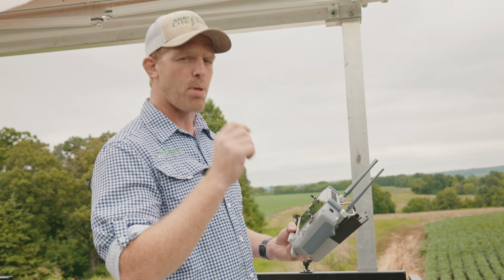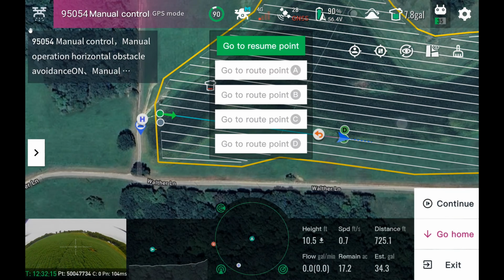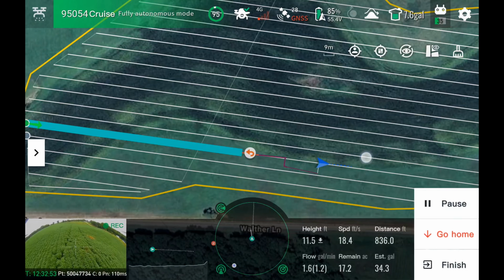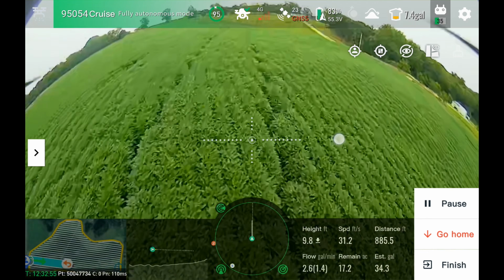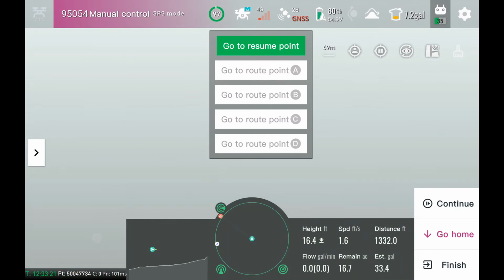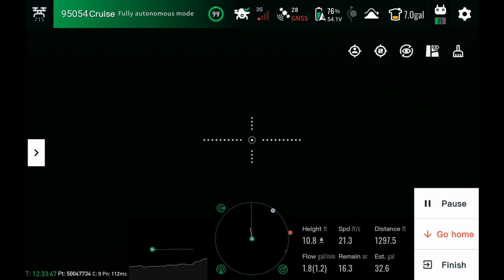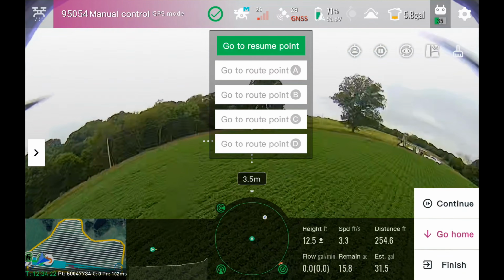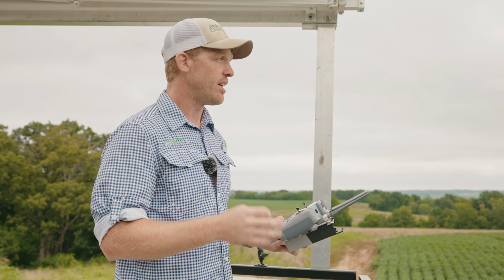EAVision J150 Feature | Pause and Resume an Operation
While spraying, it's occasionally necessary to take over manual control and spray a part of a field. The tricky part can be continuing the operation efficiently and quickly. The J150 makes it simple.